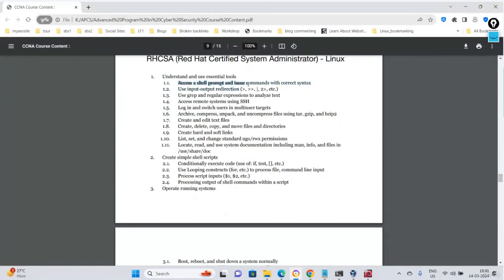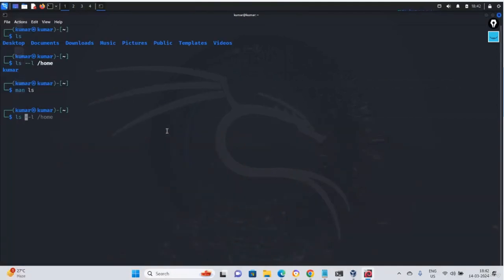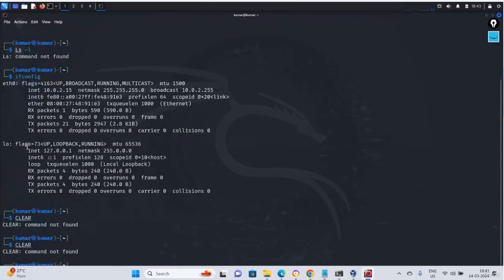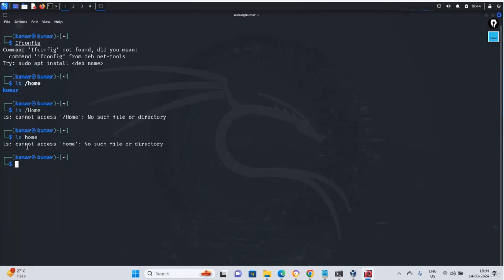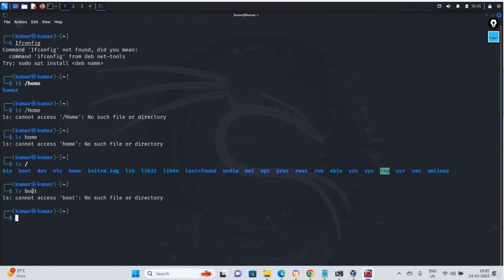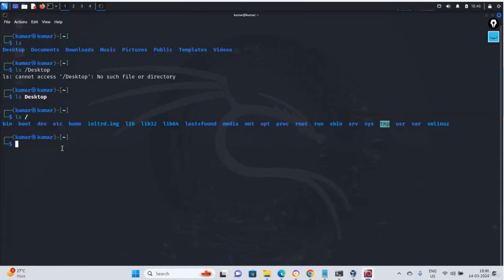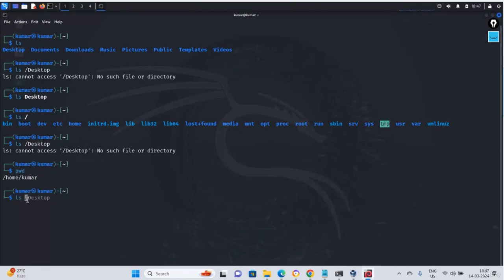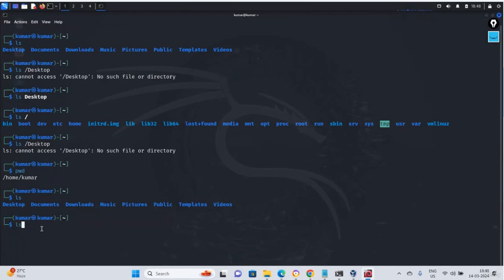9 Access a shell prompt and issue commands with correct syntax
Accessing a **shell prompt** and issuing commands with correct syntax is fundamental to working with Linux (and other Unix-like systems). The **shell** acts as an interface between the user and the operating system, allowing you to interact with your system via text-based commands.

### **1. Accessing a Shell Prompt:**
To access the shell prompt (also called the **terminal**), you can:

- **On a local machine**: Open a terminal emulator. On most Linux systems, this is often called "Terminal" or "Console" and can be found in the applications menu.
- **In a virtual machine (VM)**: If you're running Linux on a VM (e.g., Kali Linux, RHEL), just start the VM and open the terminal from the desktop environment.
- **Remote access via SSH**: If you're accessing a remote Linux server, you can use **SSH (Secure Shell)** to connect to the machine. For example:
  ```bash
  ssh username@remote_ip_address
  This will prompt you for a password to access the system remotely.

Once logged in, you'll be at the **shell prompt**, which usually looks something like:
```bash
user@hostname:~$
- `user` is the current user’s name.
- `hostname` is the name of the machine.
- `~` refers to the current user’s home directory.

### **2. Issuing Commands with Correct Syntax:**
Linux commands typically follow this general syntax:
```bash
command [options] [arguments]
- **command**: The name of the program or command you want to execute (e.g., `ls`, `cd`, `mkdir`).
- **options**: Optional flags that modify the behavior of the command (e.g., `-l` for long listing with `ls`).
- **arguments**: Files or directories on which the command operates (e.g., a directory path or filename).

### **Example Commands:**

1. **Listing files:**
   ```bash
   ls -l /home/user
   - `ls`: Lists files.
   - `-l`: Option to show detailed information.
   - `/home/user`: Directory where you want to list the files.

2. **Changing directories:**
   ```bash
   cd /var/log
   - `cd`: Command to change directories.
   - `/var/log`: Directory to navigate to.

3. **Creating a directory:**
   ```bash
   mkdir new_folder
   - `mkdir`: Command to create a new directory.
   - `new_folder`: The name of the new directory.

4. **Viewing the contents of a file:**
   ```bash
   cat filename.txt
   - `cat`: Command to view the content of a file.
   - `filename.txt`: The file you want to display.

5. **Searching for a file:**
   ```bash
   find / -name "myfile.txt"
   - `find`: Command to search for files.
   - `/`: Starting directory (root directory here).
   - `-name "myfile.txt"`: Option to search for a file by name.

### **3. Common Shell Prompts and Syntax Rules:**
- **Case Sensitivity**: Linux commands and file names are **case-sensitive**. For example, `myfile.txt` is different from `MyFile.txt`.
- **Pipes (`|`)**: You can chain commands together using a pipe. The output of one command becomes the input for another.
  ```bash
  ls -l | grep "txt"
  This command lists all files and then filters the output for files containing "txt".
- **Redirection `)**: Redirect command output to a file.
  - `` will overwrite the file.
  - `` will append to the file.
  ```bash
  echo "Hello World"  file.txt

### **Conclusion:**
The shell is an essential tool for managing and interacting with Linux systems. By accessing the shell prompt and using the correct command syntax, you can perform tasks ranging from simple file management to complex system administration. Always be mindful of command syntax, as incorrect commands or options can lead to errors or unintended actions.